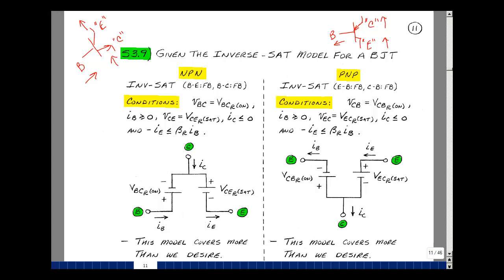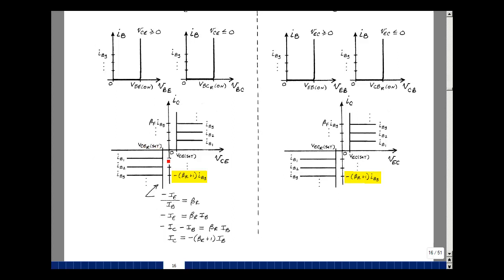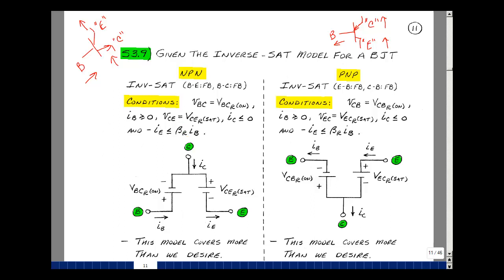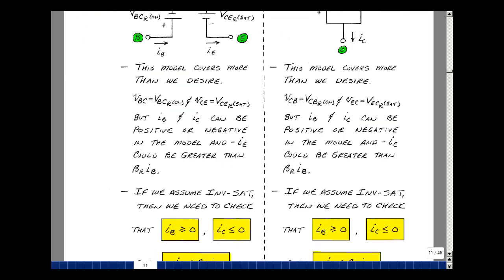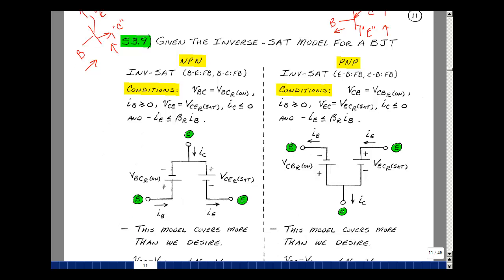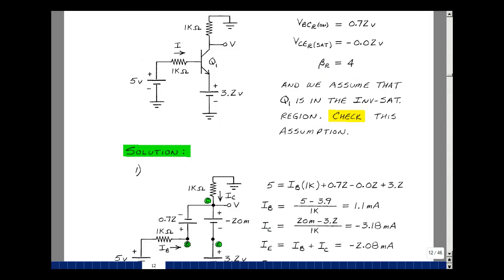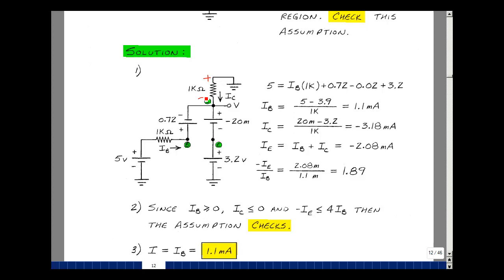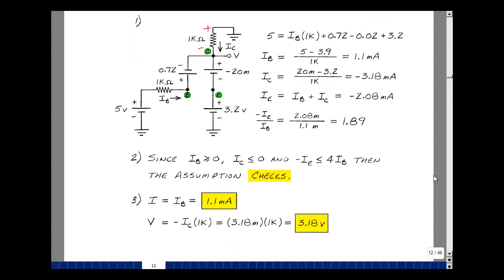ECE302msu: Chapter 3 - Supplemental Prob. S3.9) Inverse-Saturation Model